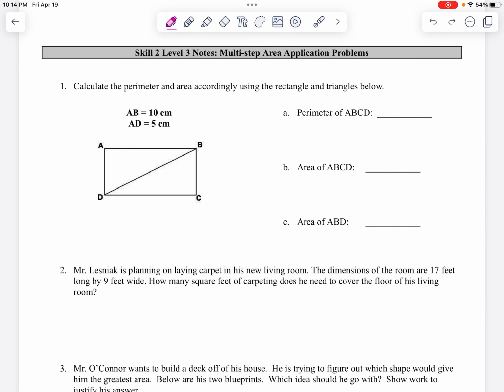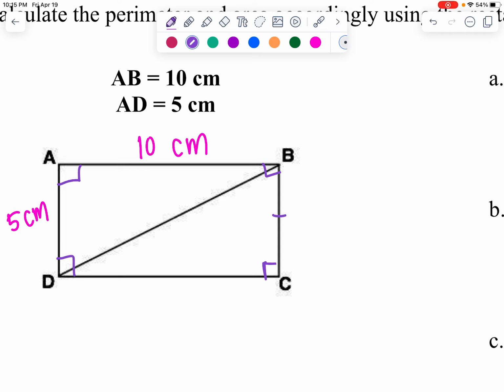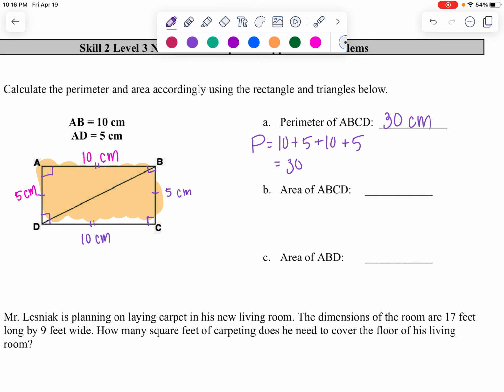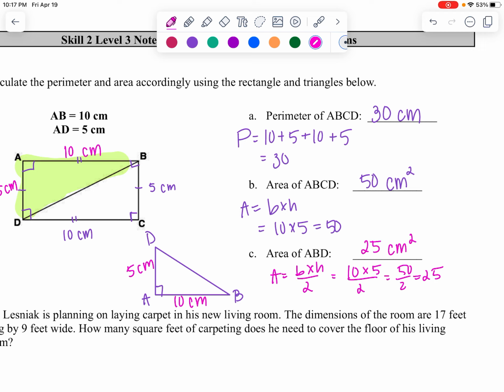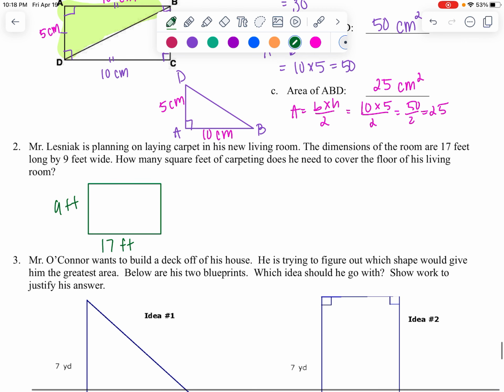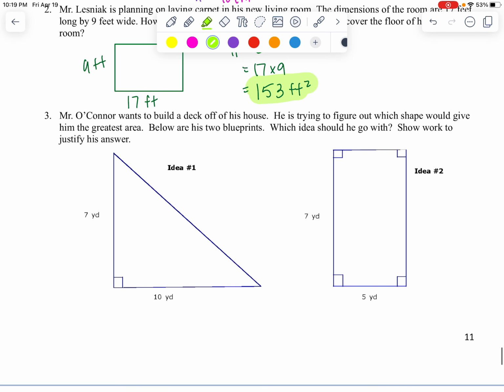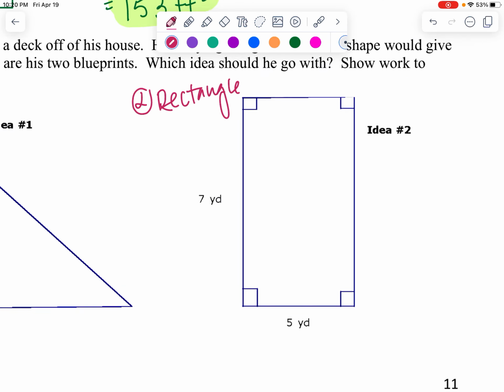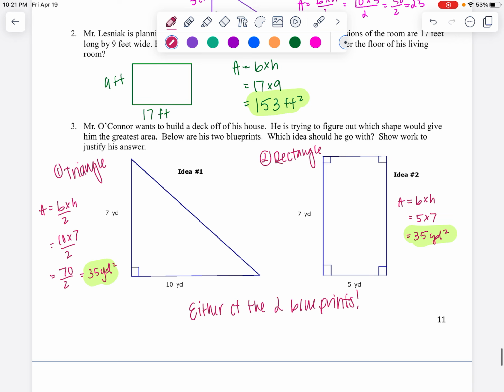Geometry Unit 6 Page 11 Notes